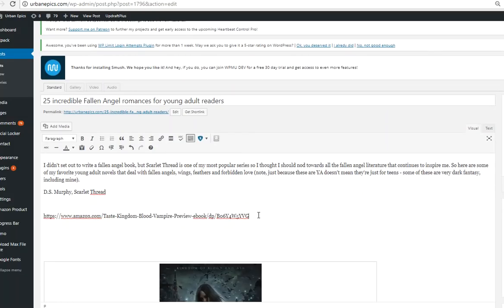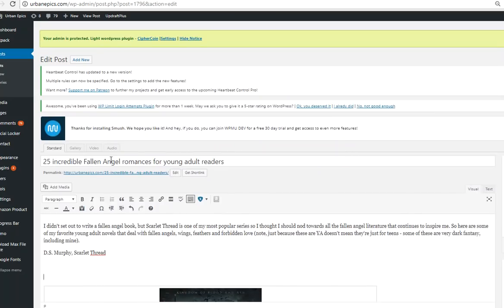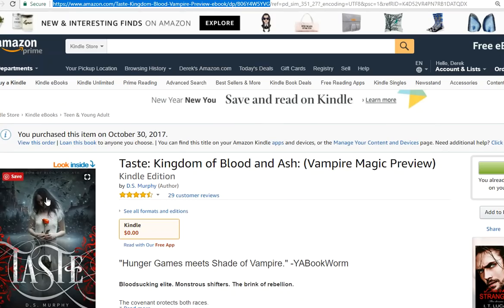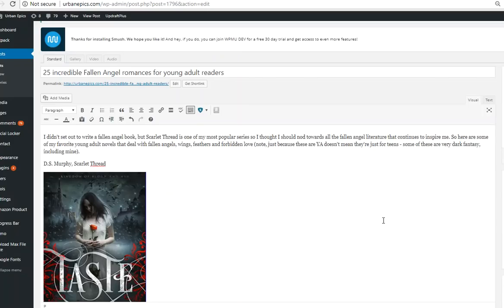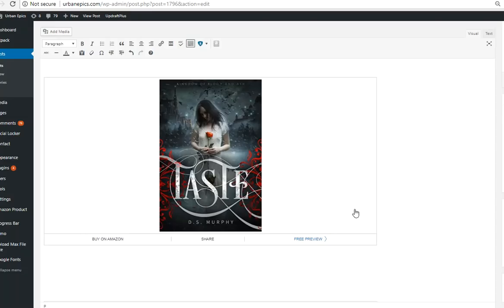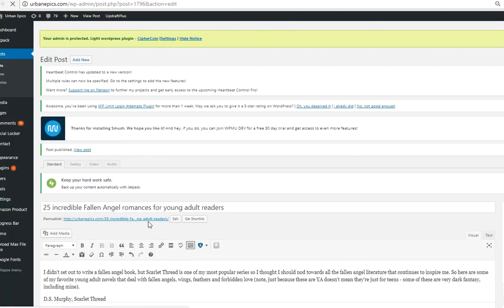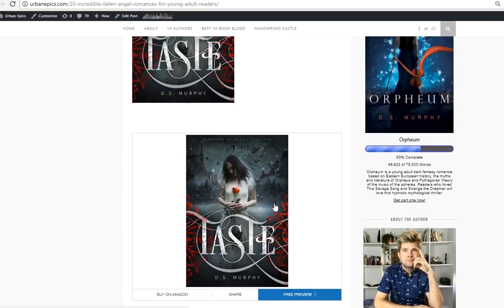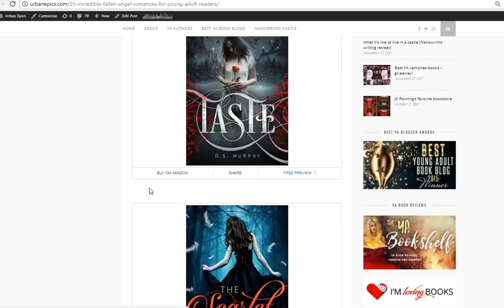How to Promote Your Book From Your WordPress Website | Derek Murphy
I'm probably slow on noticing this but Wordpress has a really cool feature now when you insert a link to an Amazon book. This video shows how to easily embed purchase links to your Amazon page from Wordpress. (This is version 4.9.1)